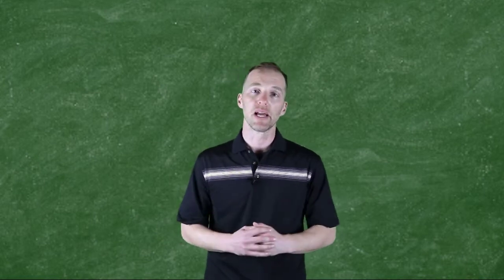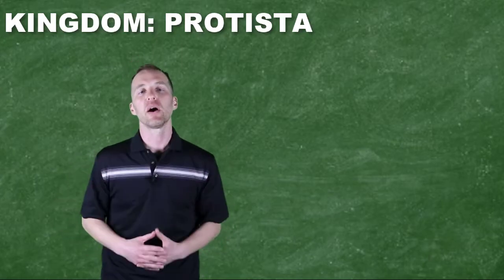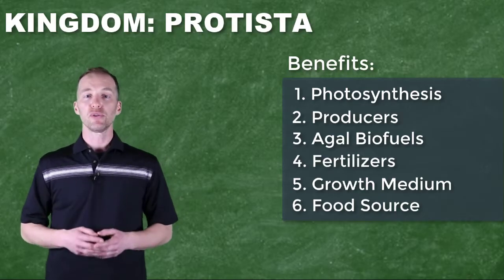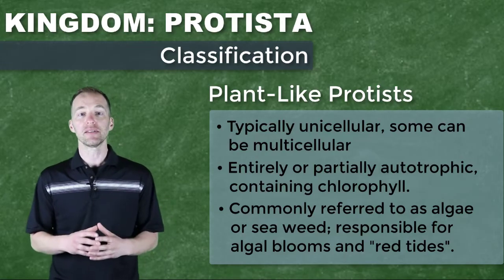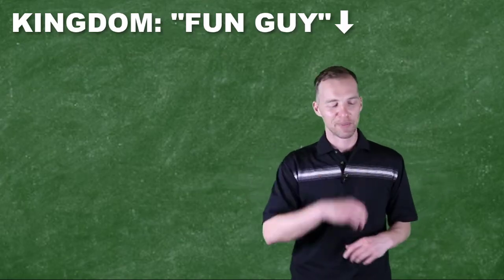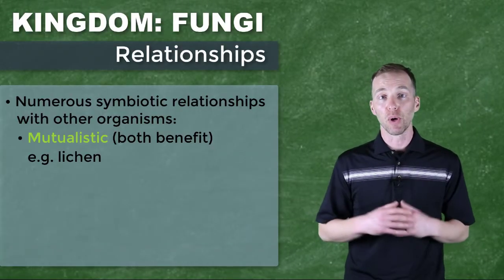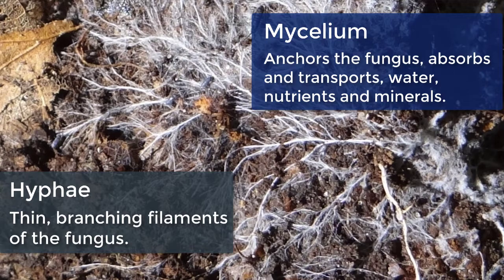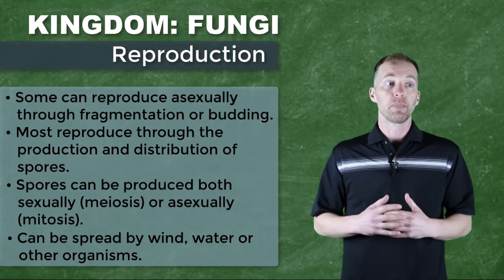Protists and Fungi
@JFRScience 's Mr. Key outlines the characteristics that sort organisms into two of the Kingdoms found within the Domain Eukarya - the protists and the fungi.